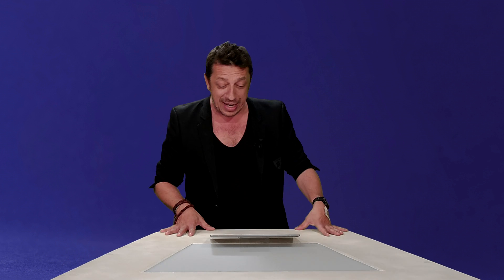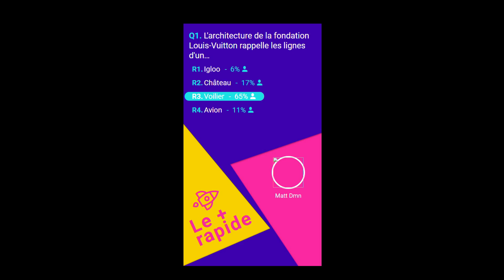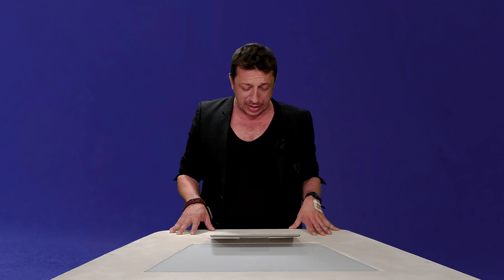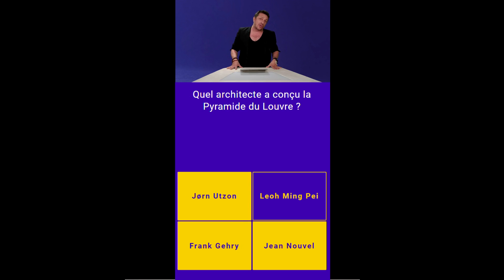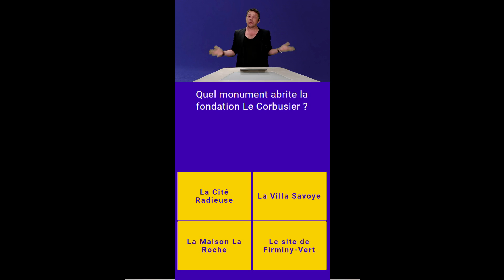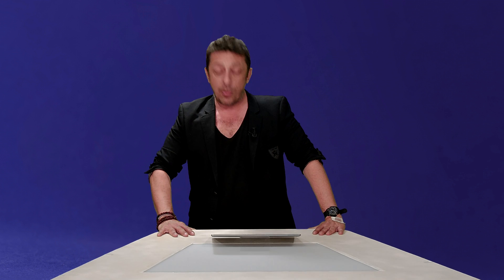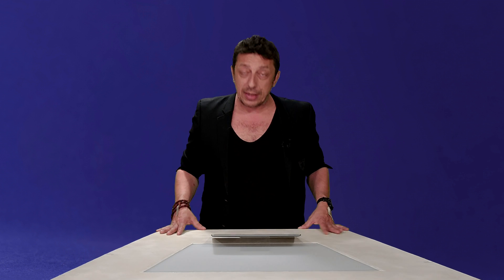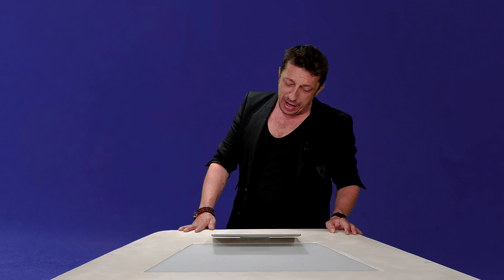Quiz'n French avec Benoît - 19 octobre - 19h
Tu as raté notre live dans l'app : voici le replay du Quiz'n French du 19 octobre - 19h avec Benoît !

Pour participer aux prochaines compètes, télécharge l'app Bethewone et tente de gagner du cash !

Grâce à notre partenaire Qobuz, profite de 2 mois de musique OFFERTS
(gratuitement et sans engagement !!)